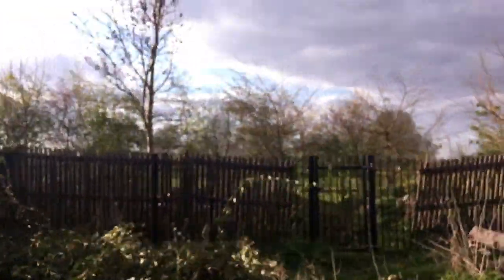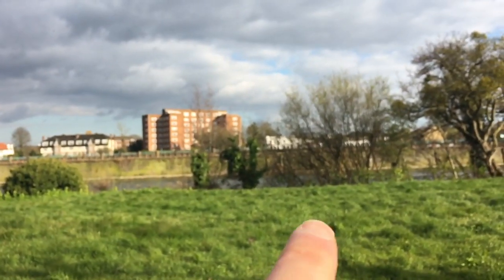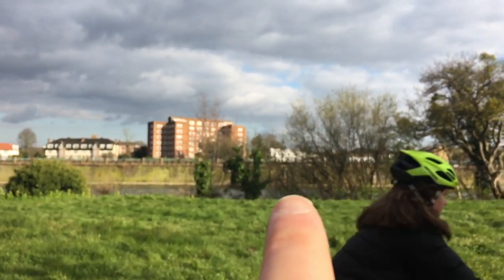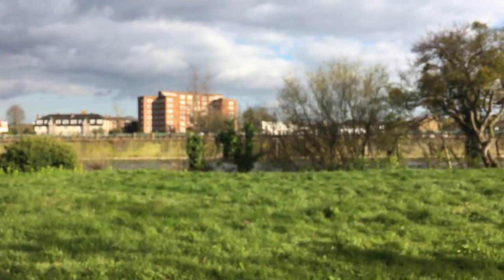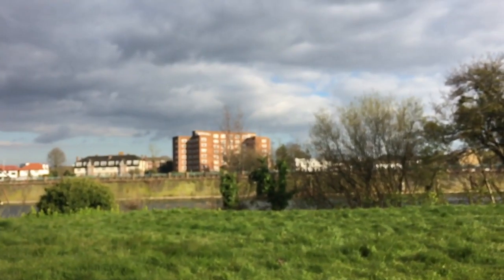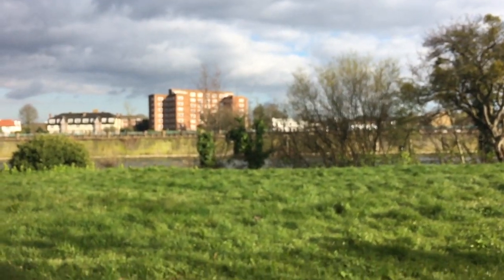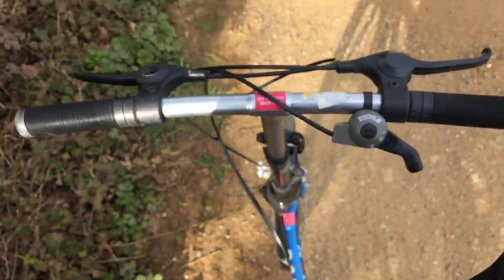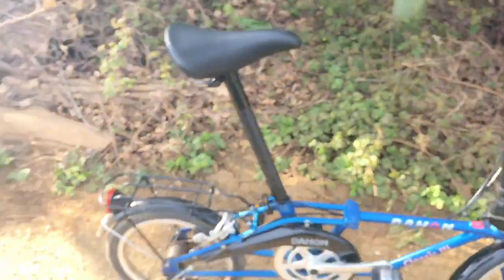AMPHIBIOUS BIKE?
Please ping links in the comments for contraptions and ideas.